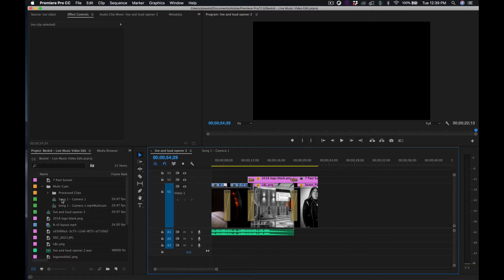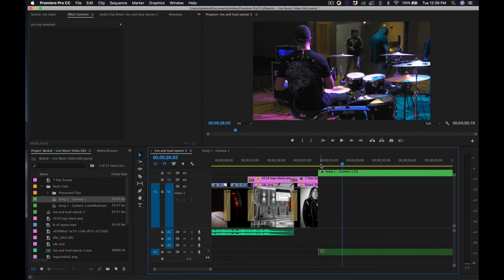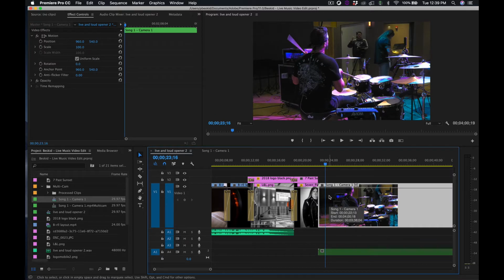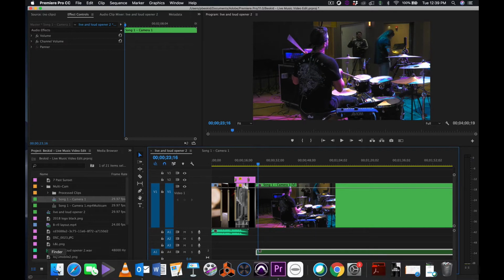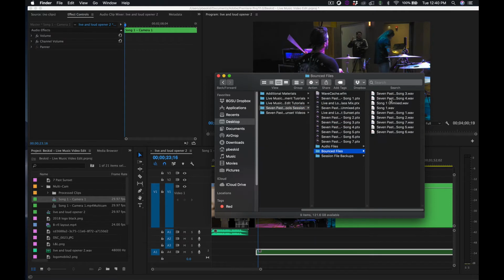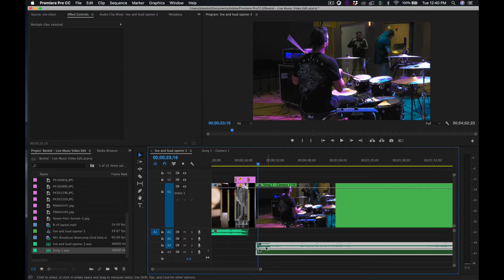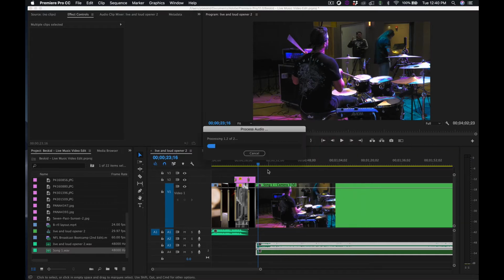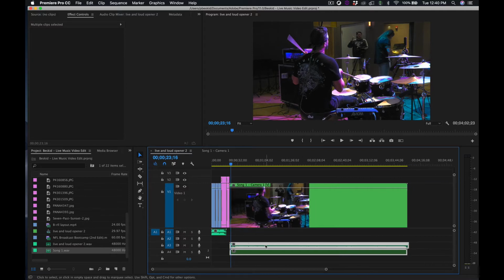Replacing Unmixed Audio